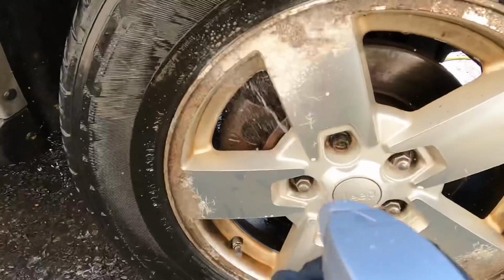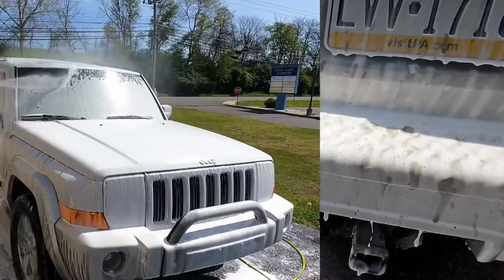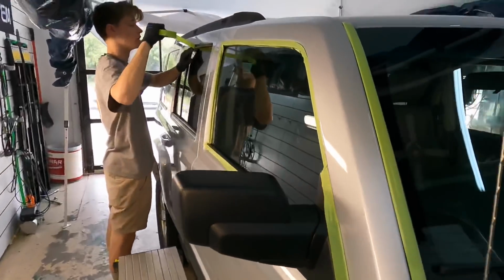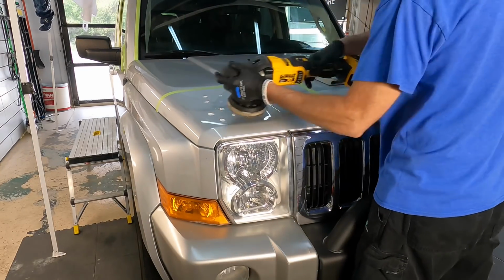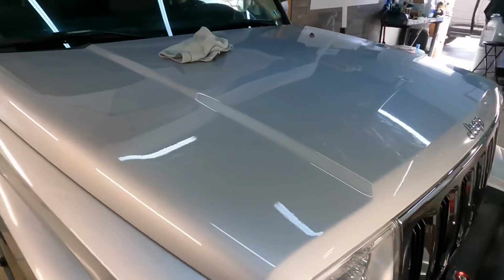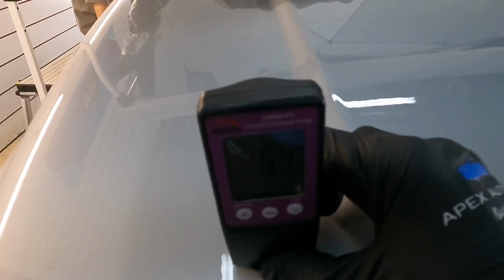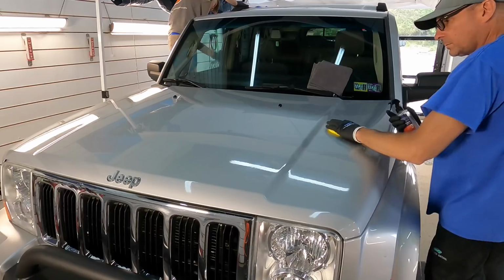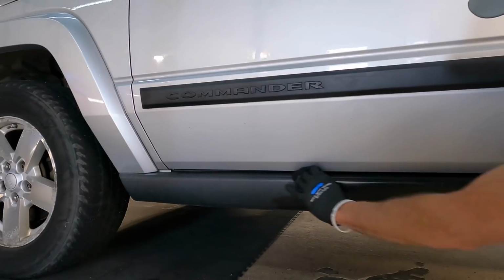Paint Correction And Coating! As Well As Plastic Trim Coat! Cheap Auction Heap Flip Series Part 5!!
This is the 5th video in the Cheap Auction Heap Series. Today, we tackle the paint correction on the Jeep as well choosing a coating to protect it. In this series as a whole, we start out with a high mileage junker and eventually flip it into a high value super car! The goal is a Porsche GT3/GT4, Ferrari, Lambo ow wherever this journey takes us. In this video we take the first step...going to the local public auction and finding that first heap to fix and flip. Lots of detailing and beyond to do. Lets get started!!